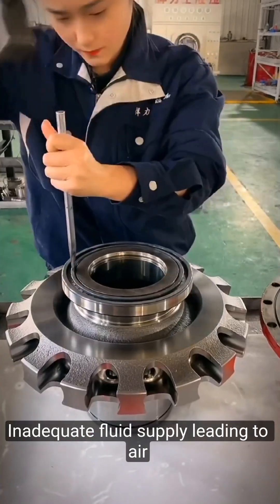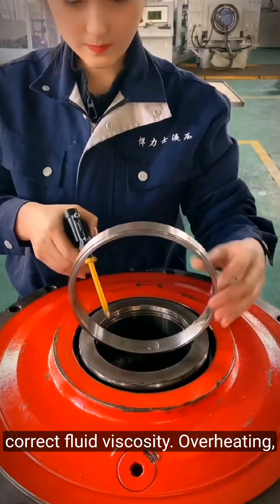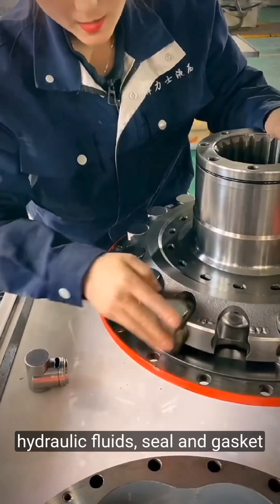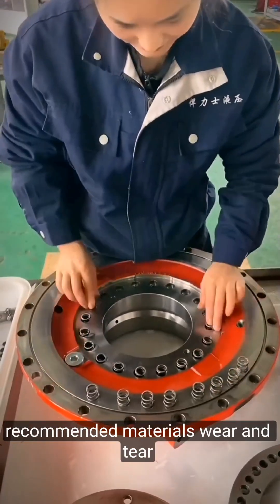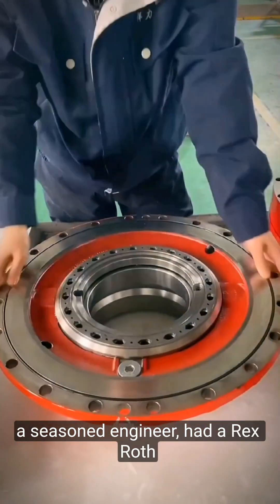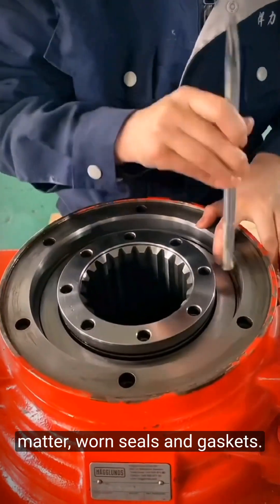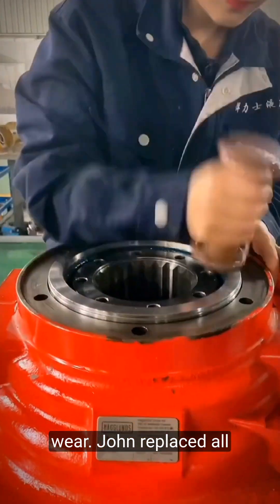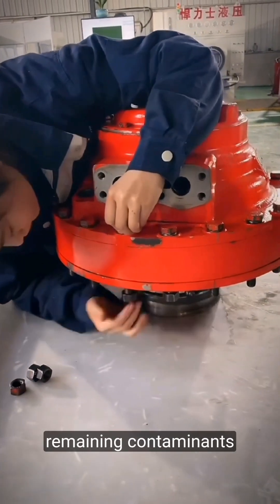soldering | hydraulic pump assembly